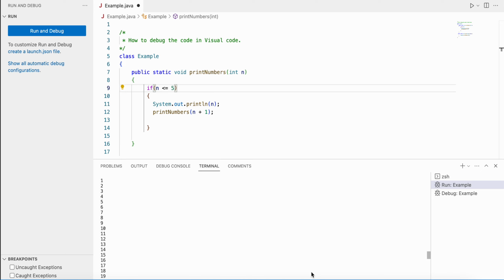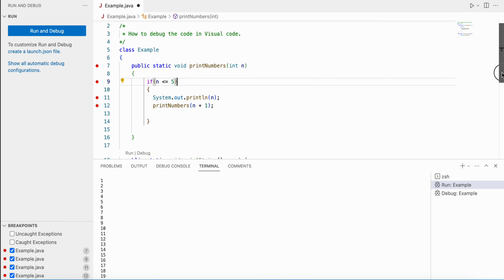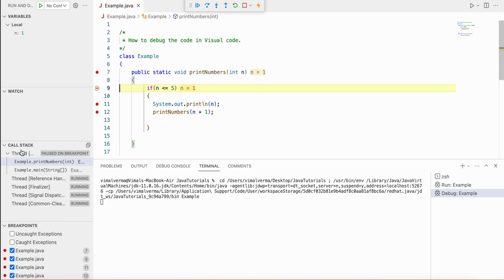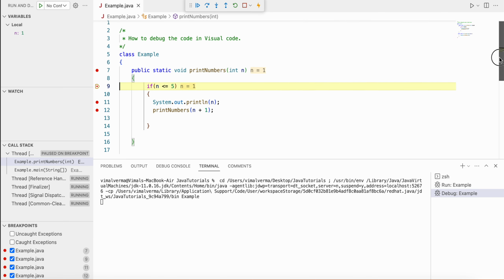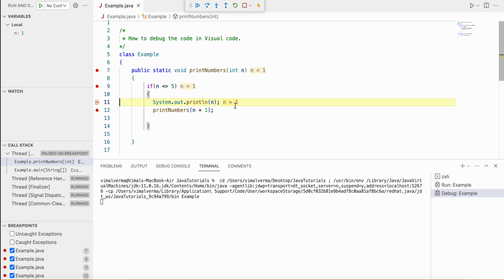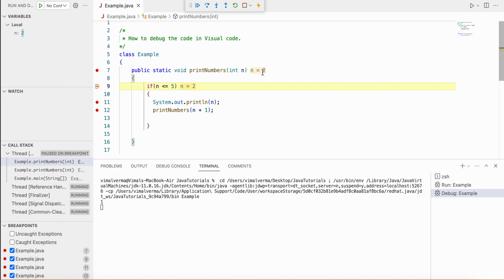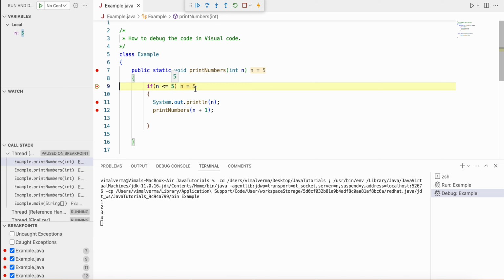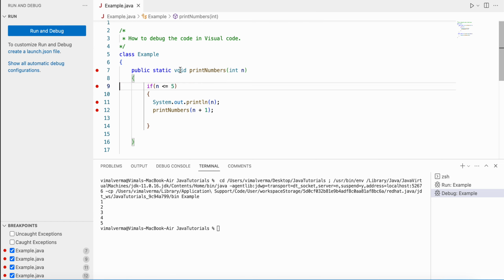How to debug the code in Visual Studio code